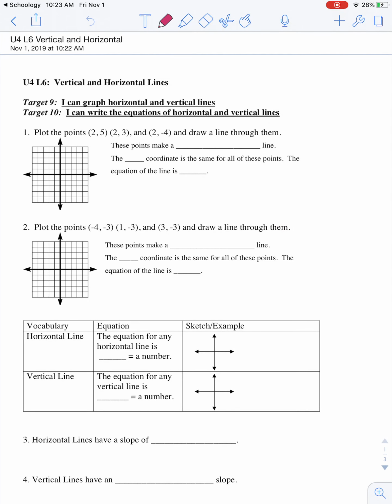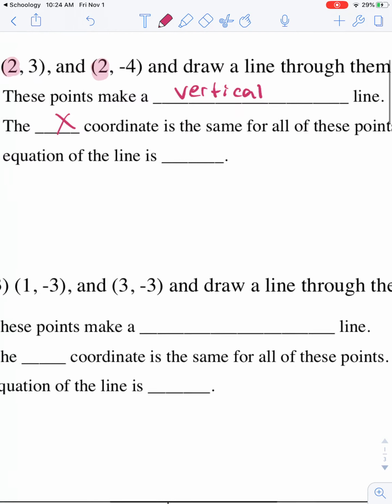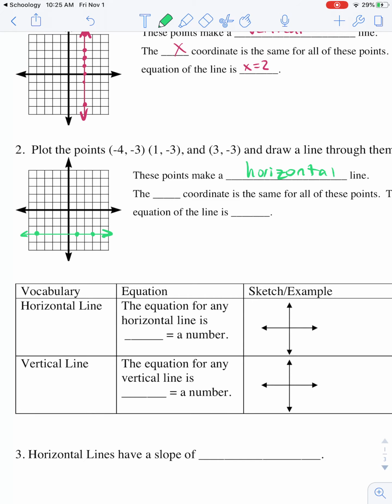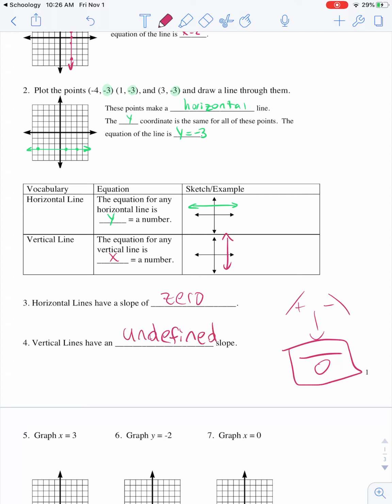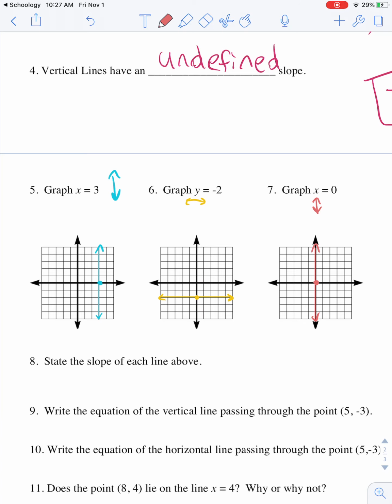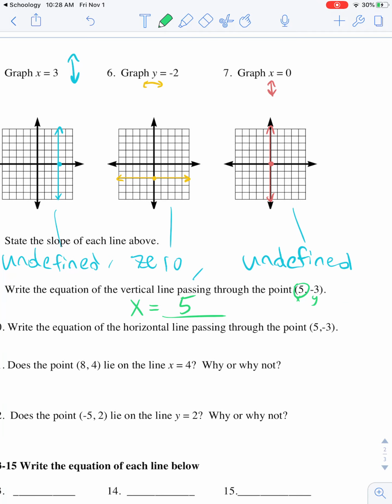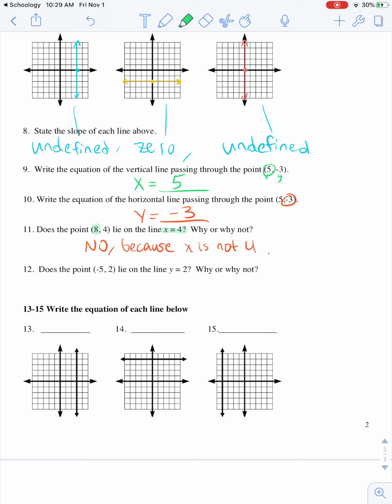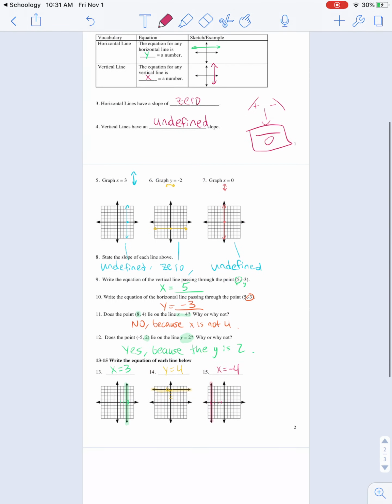Algebra U4 L6 Vertical and Horizontal